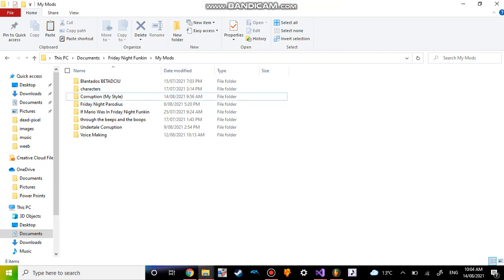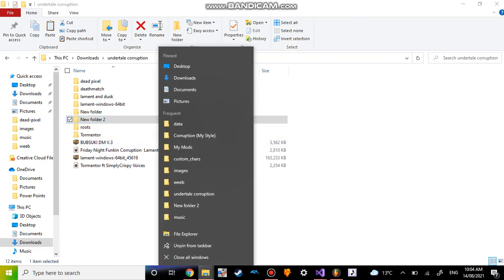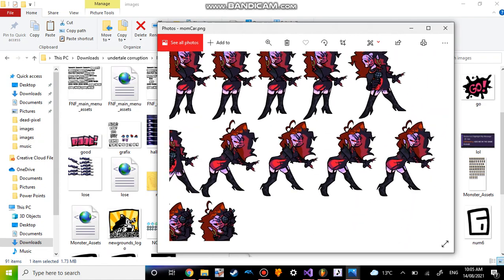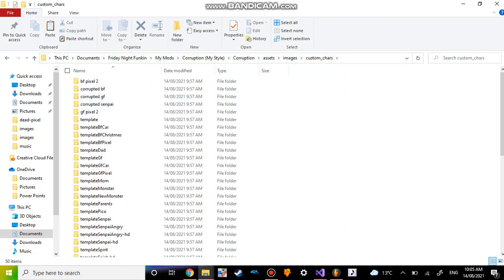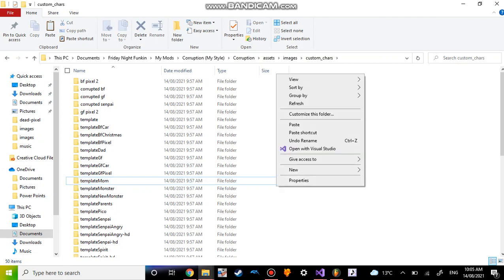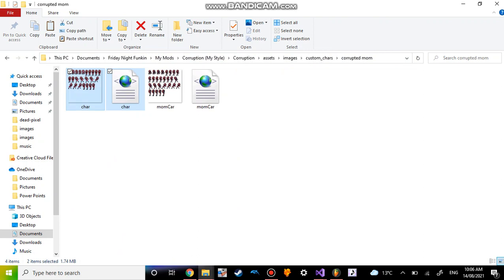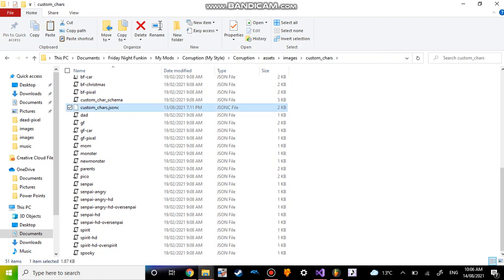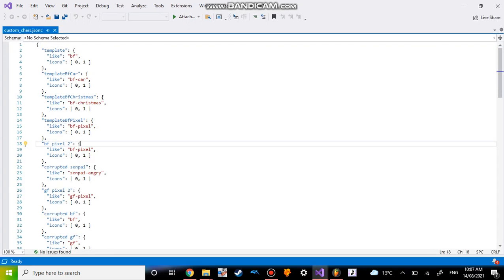How to Make Your Own Mods for FNF (Part 2 - Adding Characters)